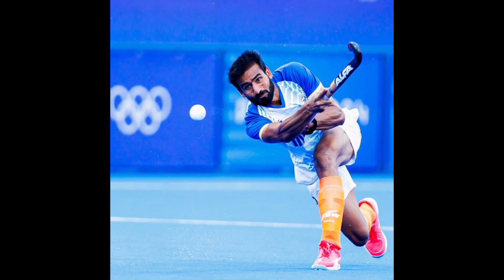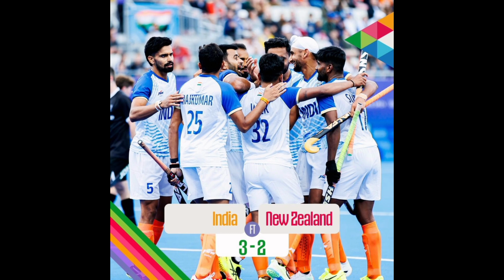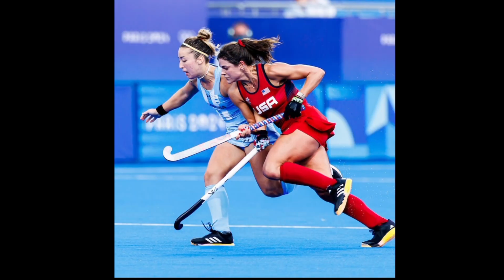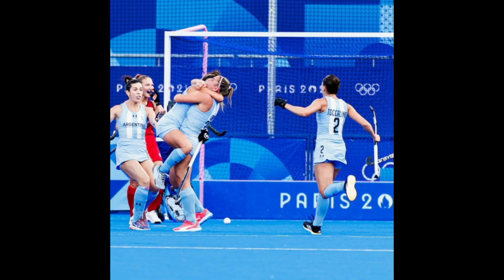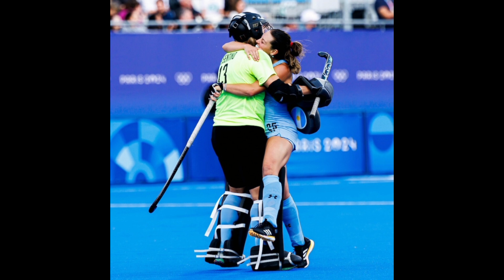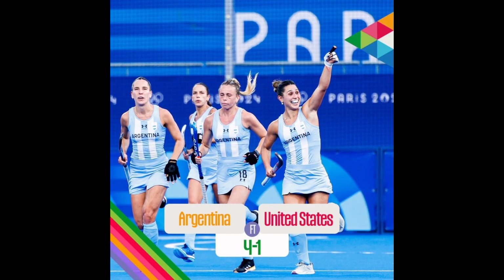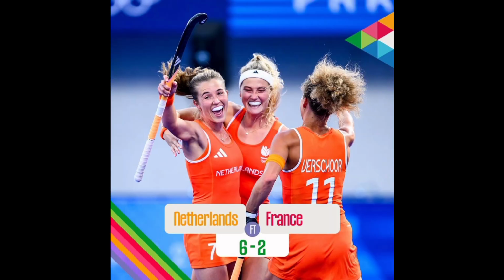what happened on day 1 in Paris